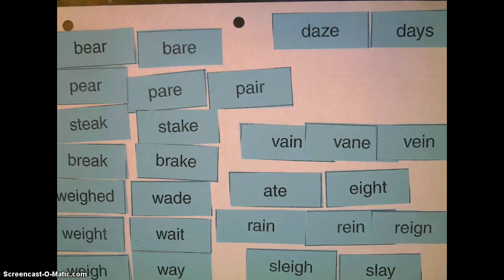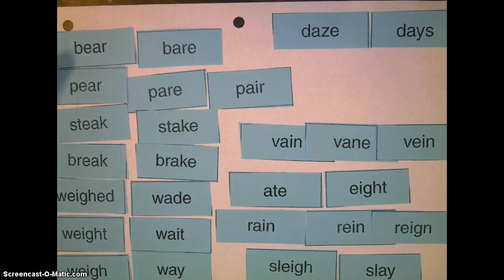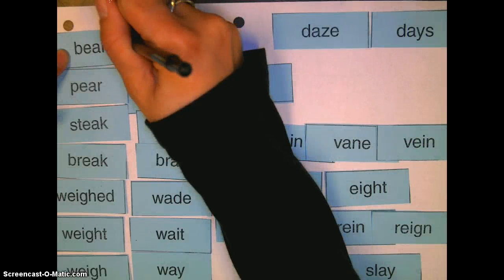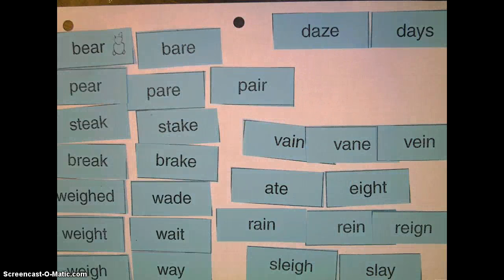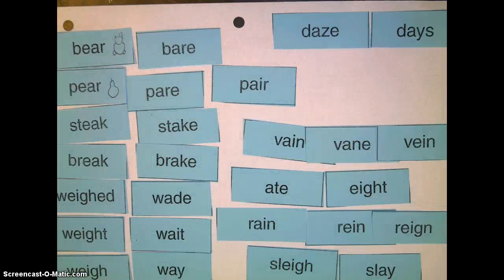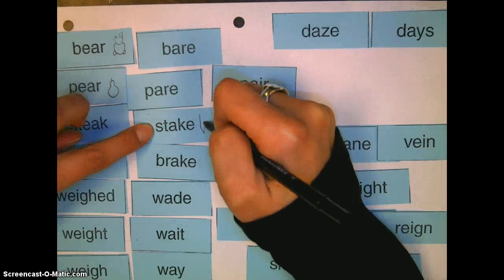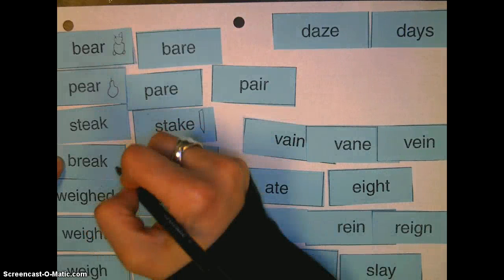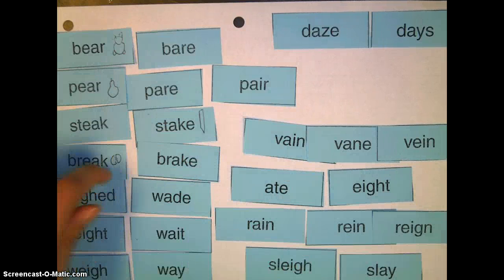Within Word Patterns Sort 48